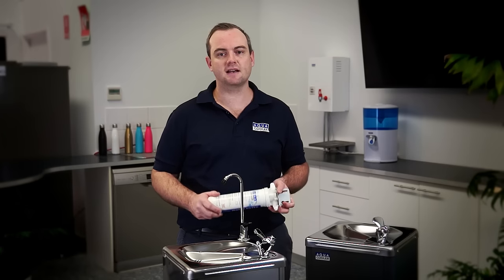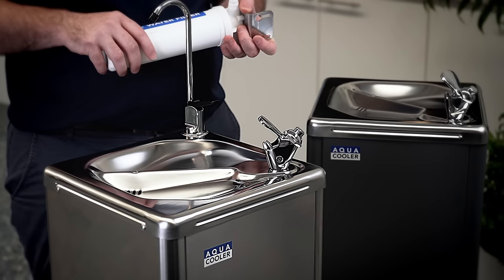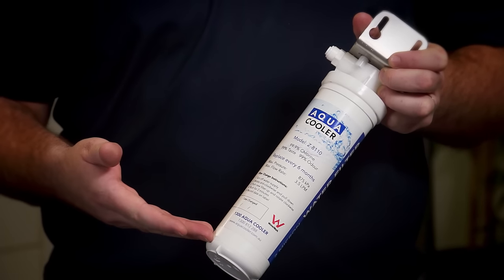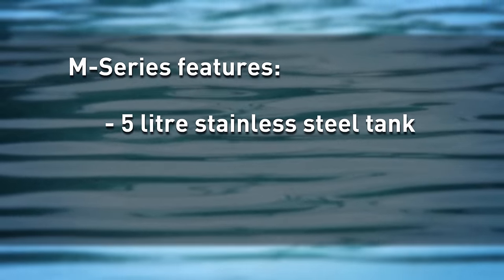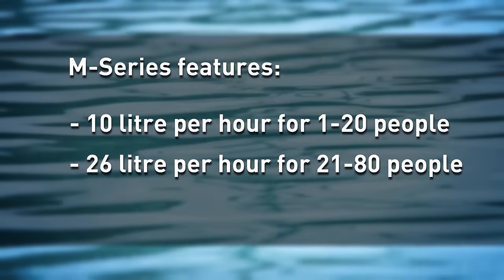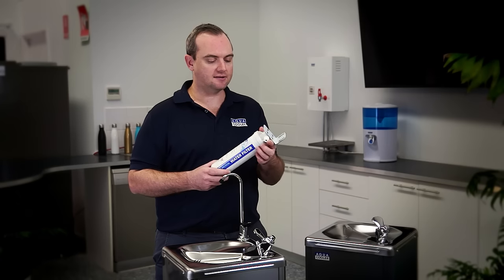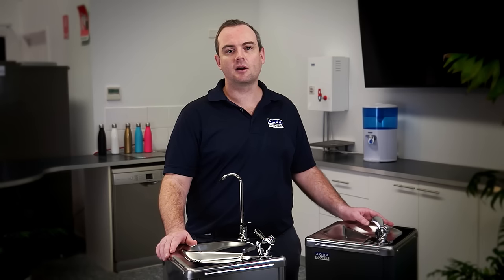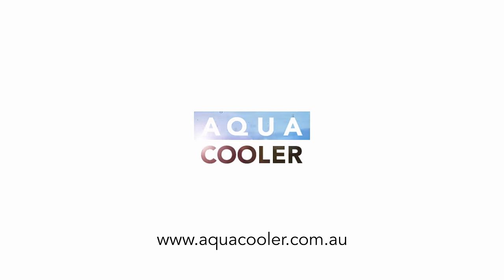Aqua Cooler M-Series Free Standing Drinking Fountain Introduction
The M Series is a sleek mains-connected drinking water fountain with a heavy-duty build. The tank is made from industrial grade stainless-steel ensuring the bubbler will effortlessly meet demand. Learn more about our different options of our M Series Free Standing Drinking Fountain.